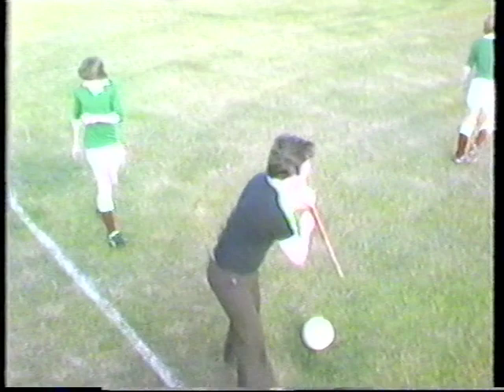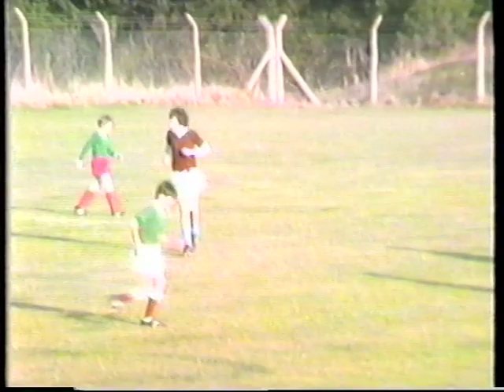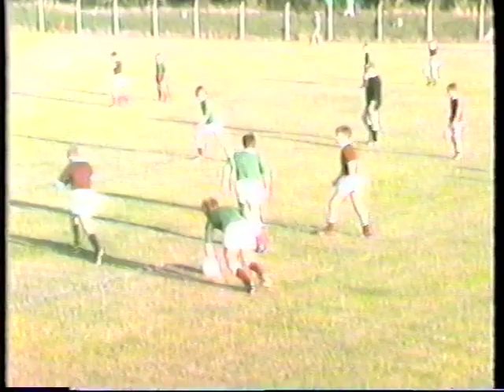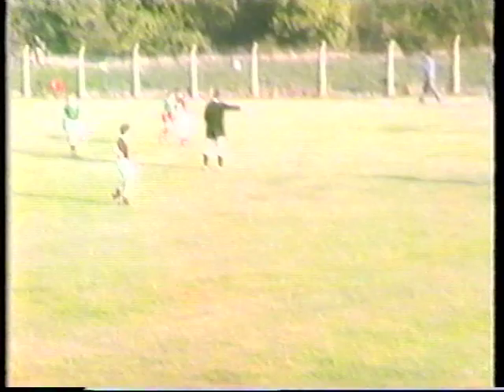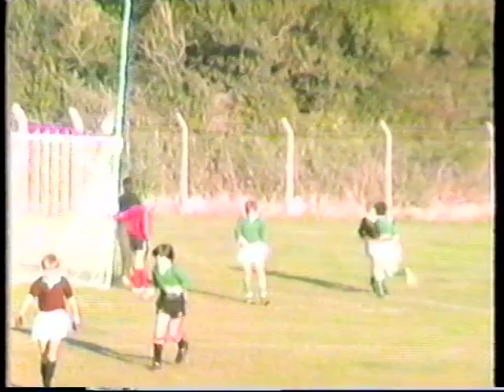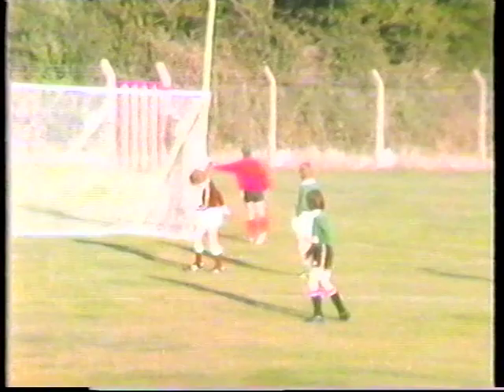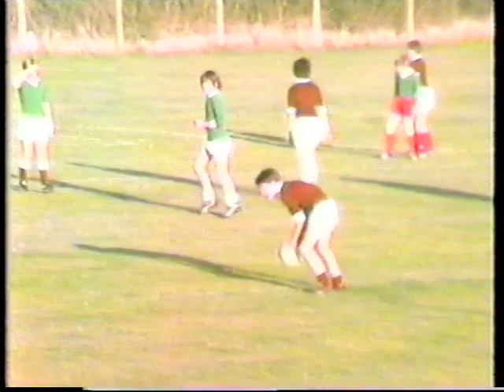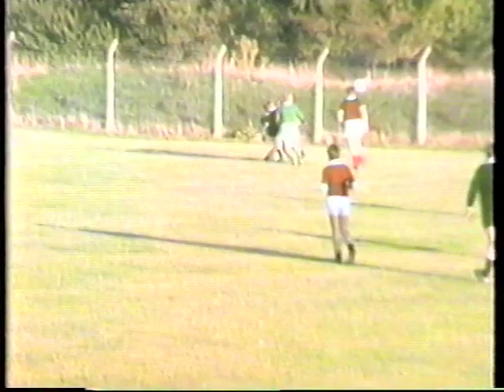U12 County Final 1981 - Part 1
Bishopstown v Ballincollig U12 GAA football County Final 1981 - Part 1